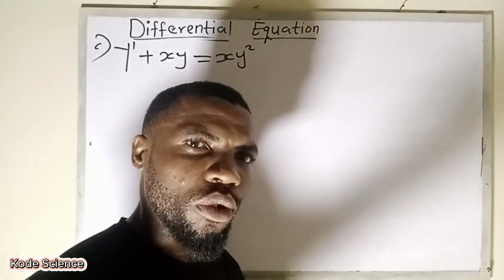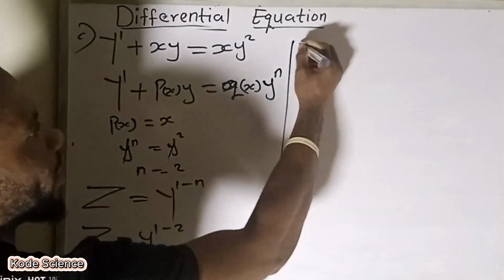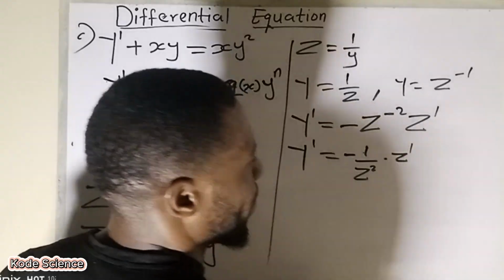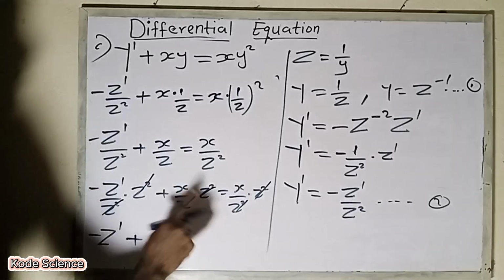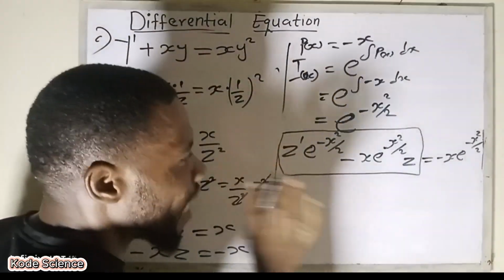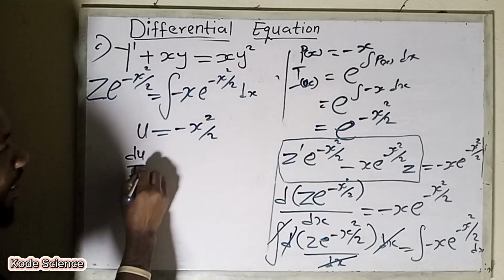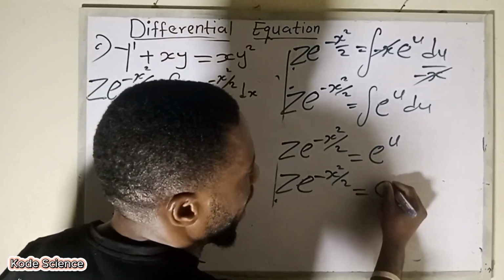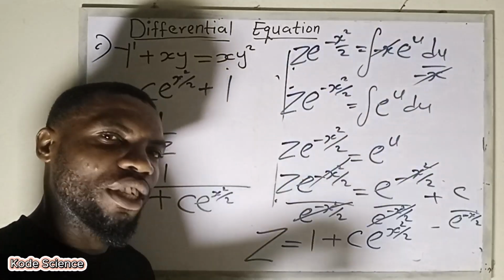The Shocking Truth About Bernoulli Differential Equations vs Linear Equations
In this video, we explore the Bernoulli Differential Equation and how to solve it using the Integrating Factor Method. The Bernoulli equation is a type of non-linear first-order differential equation that can be transformed into a linear form, making it easier to solve.

We’ll cover:
✅ What the Bernoulli equation looks like
✅ Step-by-step transformation into a linear ODE
✅ How to apply an integrating factor
✅ Worked-out examples for better understanding

Whether you’re preparing for exams, studying engineering mathematics, or just brushing up on differential equations, this video will give you a solid understanding of solving Bernoulli equations with confidence.